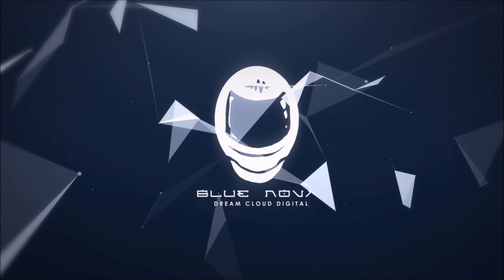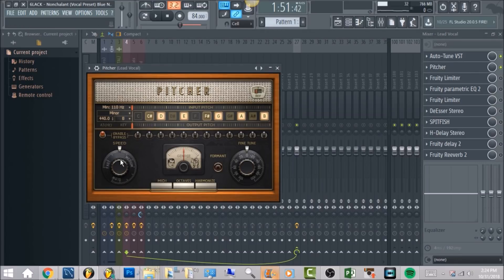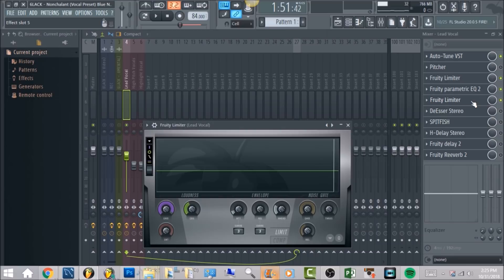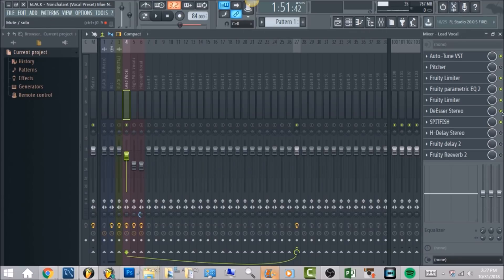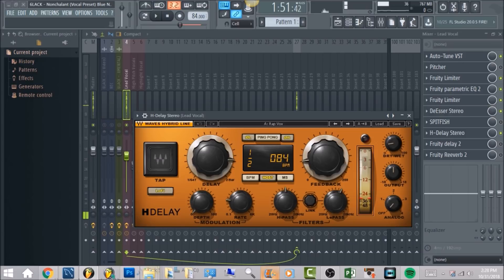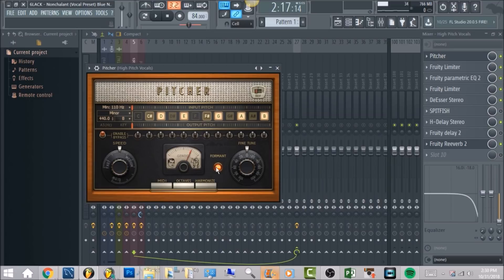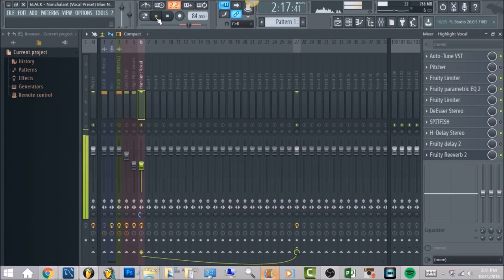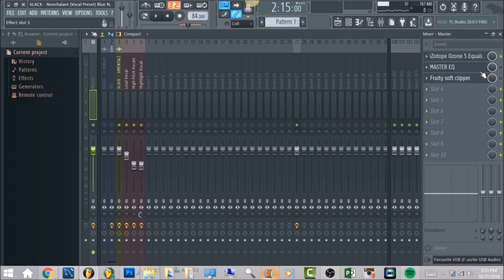[FL STUDIO] 6LACK - NONCHALANT (VOCAL PRESET) STOCK PLUGINS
∵ This tutorial is provided by Blue Nova
[ Vocals recorded by Blue Nova ]

🎧 Song mixing & mastering:
$50 per song (raw vocals + instrumental)
$80 per song (raw vocals + beat trackouts)

Third Party Plugins:
-Antares Autotune
-Waves Deesser Stereo

Replacement Plugins:
-FL Studio Pitcher
- SPITFISH

6LACK - Nonchalant [Lyrics]
[Verse]
Watch your mouth when you lettin' shit slide
Don't you know I got way too much pride?
Sneak dissin' way on the other side
I turn your fucking wave to a tide
I'm so fucking tired, somehow I still find the time
To care a little more about my rhymes
To care a little more about my peers
To think a little less about my fears
To care a little more about your ears
I give a piece of me to everybody I meet
Not because they want it, it's because it's prolly a need
Claim they woke but they probably asleep, in a cage
Thinking if they make a mill they be free like Meek, nah
I turned a nightmare right into a dream, yeah
I keep my sanity, 'cause I ain't on the scene, yeah
I know I gotta be a rock like Dwayne
So, I'm tryna be a rock like Dwayne, Carter Rebirth
Put that line in reverse, add a little reverb, yeah
We work, so my niggas ain't gotta be on T-Shirts
Watch me get my hands dirty with the rework
Damn, do I even have the fans for this shit?
To be rapping like these people understanding this shit
It's demanding and shit, but I stand for these kids
Like they stan for the kid, understand, how we clear
Crack a beer when I'm feelin' pissed, hmm, yeah
But I ain’t got nobody hand up my back, you ventriloquist
Ever since my songs went platinum like Sisqó
Life done found a filter like VSCO, ay
But it's okay, 'cause
If you down and you need a lil' help, it's a way
If you hatin' and you feelin' insecure, Issa Rae
I'm somewhere between humble and hell nah
These niggas drop their second album then fell off
My nonchalant flow will never end right
It be at they necks if it's in sight
Squeezing until they crack a windpipe
Loosen the grip, have a lil' remorse
You dial 9-1-1 I pull up in a Porsche
Word is I'm carrying the torch and I ain't wanna share
So beware if you reach you get scorched
Ever since I jumped off the porch
I knew that I would grow to be the boy
The boy then grew to be the man
Learned how to kill a hook, Peter Pan
I'm tryna make the end stand out
But I'm so fucking outstanding
I'm so fucking outlandish and a opp can't win
Man's not hot
I been on ten, landslide wins, yeah